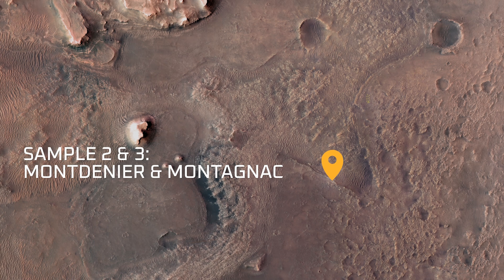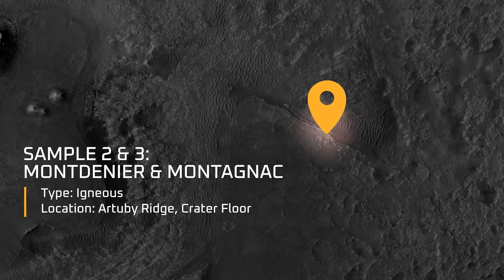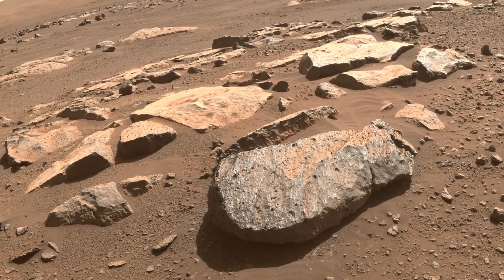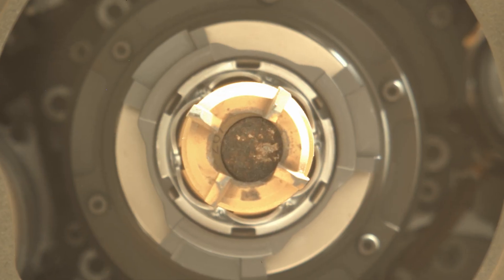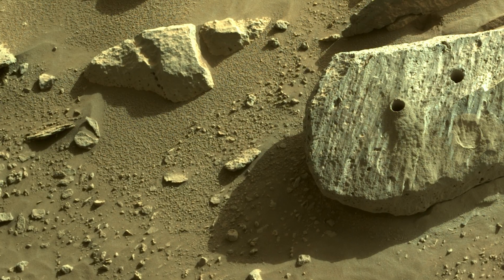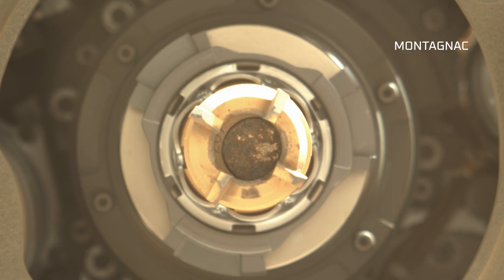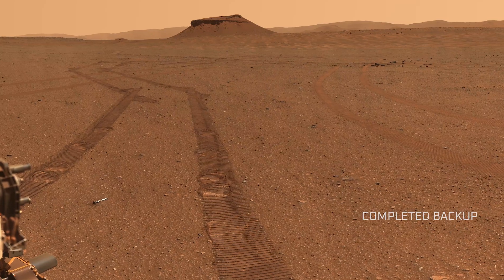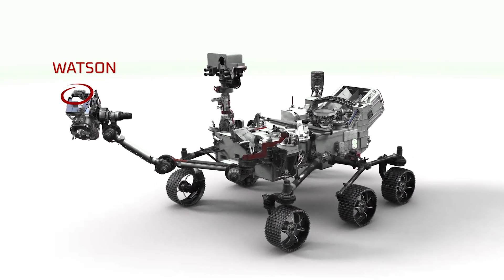Meet the Mars Samples: Montdenier and Montagnac (Samples 2 and 3)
Meet two of the Martian samples that have been collected and are awaiting return to Earth as part of the Mars Sample Return campaign. As of late June 2023, NASA’s Mars Perseverance rover has collected and sealed 20 scientifically selected samples inside pristine tubes. The next stage is to get them back for study.

Considered one of the highest priorities by the scientists in the Science and Astrobiology Decadal Survey 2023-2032, Mars Sample Return would be the first mission to return samples from another planet and provides the best opportunity to reveal the early evolution of Mars, including the potential for ancient life. NASA is teaming with ESA (European Space Agency) on this important endeavor.

Learn more about Samples No. 2 and 3 – “Montdenier” and “Montagnac” – the first pair of rock cores collected by Perseverance, which were taken from an igneous rock on the floor of Jezero Crater. Scientists believe that detailed analysis of these samples could help them piece together the timeline of the area’s past, which was marked by volcanic activity and periods of persistent water.

A key objective for Perseverance's mission on Mars is astrobiology, including the search for signs of ancient microbial life. The rover will characterize the planet's geology and past climate, pave the way for human exploration of the Red Planet, as well as be the first mission to collect and cache Martian rock and regolith (broken rock and dust).

Credit: NASA/JPL-Caltech